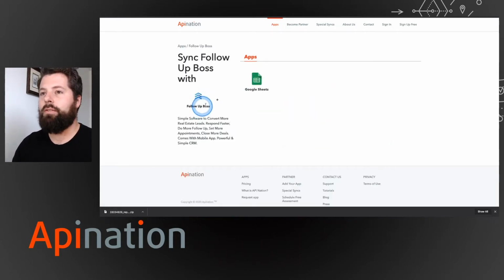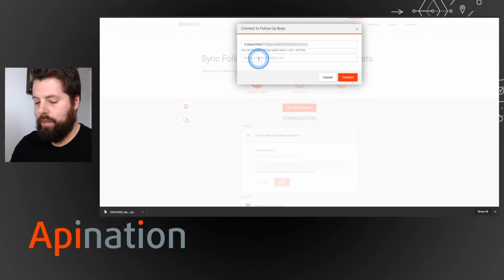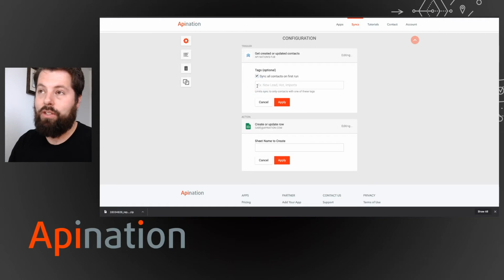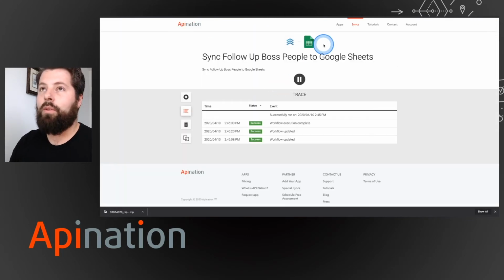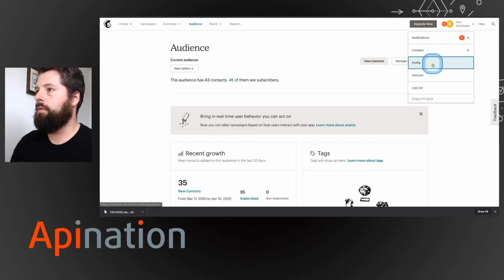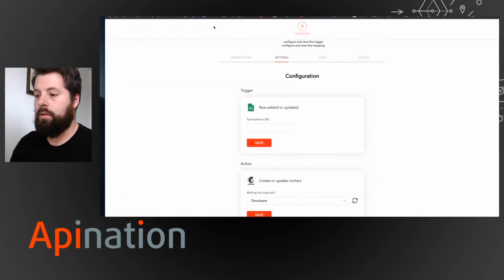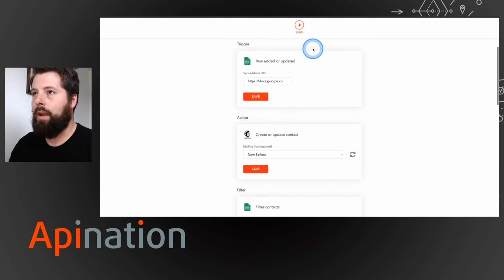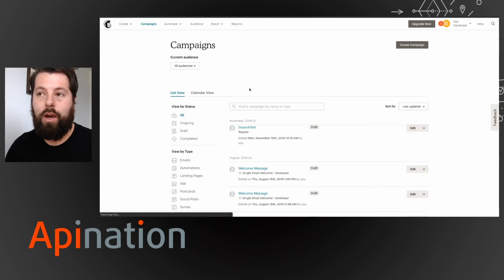How to Sync Follow Up Boss with Mailchimp and Google Sheets via API Nation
Starting a Weekly email for your database? If you have Follow Up Boss there is now a way to have all your leads automatically synced to Mailchimp.

Save tons of time as you get your personal brand out there and stay in contact with every lead kept in Follow Up Boss, using Mailchimp.

Find Follow Up Boss and start syncing!

API Nation, we're connecting the world's apps! See Less